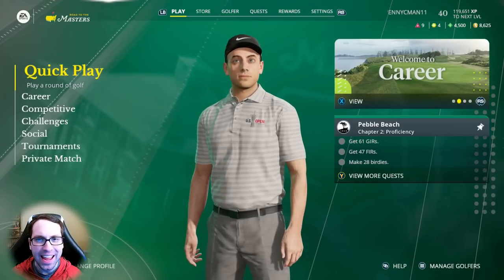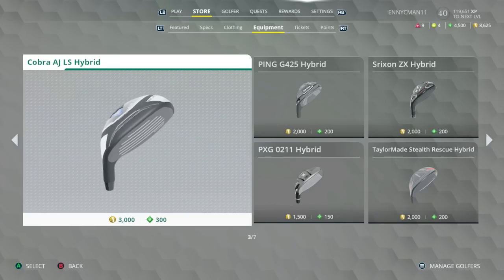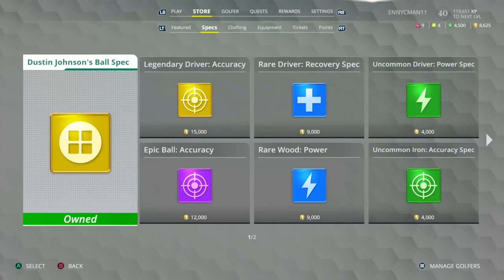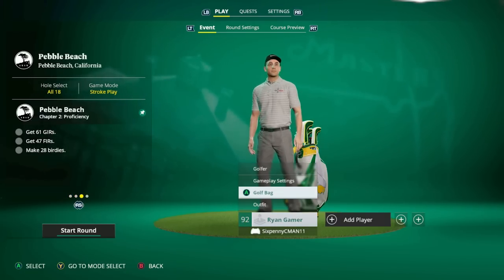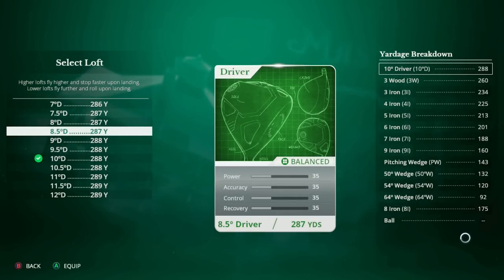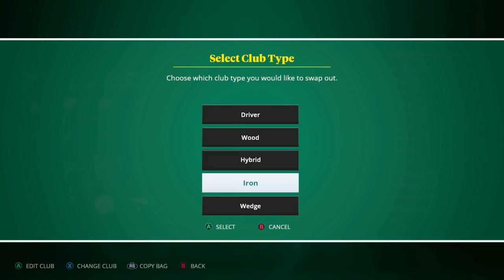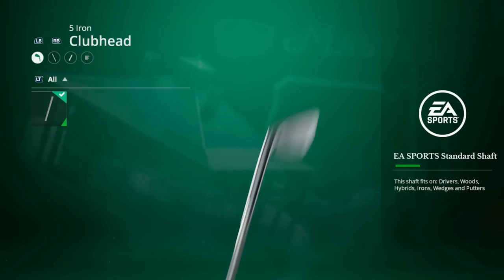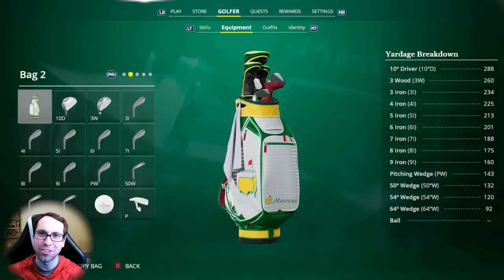ULTIMATE Golf Bag & Club Spec Beginner's Guide in EA Sports PGA Tour 2023!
ULTIMATE Golf Bag, Club, and Ball Spec Beginners Guide in EA Sports PGA Tour 2023!! Learn how to customize your golf bag fully and to upgrade your clubs and golf balls with spec upgrades. Time Stamps are listed below! Playlist to my full tutorial series for EA Sports PGA Tour can be found below! EA Sports PGA Tour Full Beginners Guide on Golf Bags & Club/Golf Ball Specs!  The game is now launched as of April 7th, 2023!  Checkout all my EA Sports PGA Tour Tips and Tutorials in this playlist

Timestamps/Chapters in video:
1. Intro to Golf Bag & Club Spec Beginners Guide: 0:00 – 0:47
2. Where to customize your golf bag in game: 0:48 - 1:21
3. Club Specs & Golf Ball Specs overview: 1:22 – 5:14
4. How to Fully customize golf bag, Equip Specs, Swap Out Clubs, & More: 5:15

Song: Everglow and We March Together
Artist: Patrick Patrikios